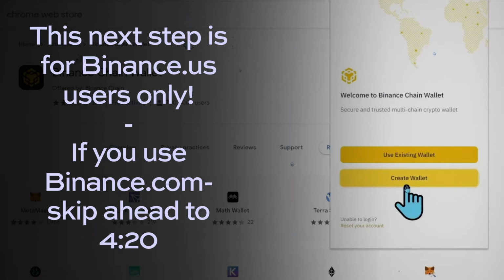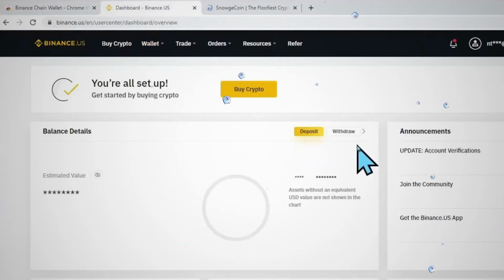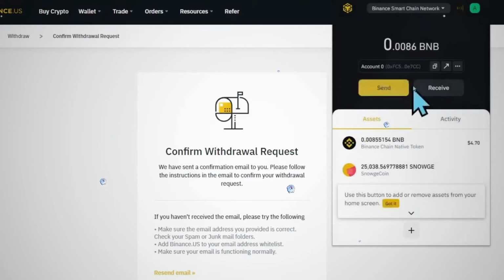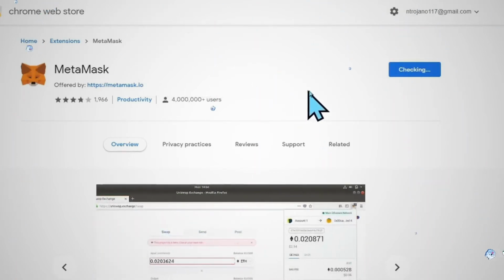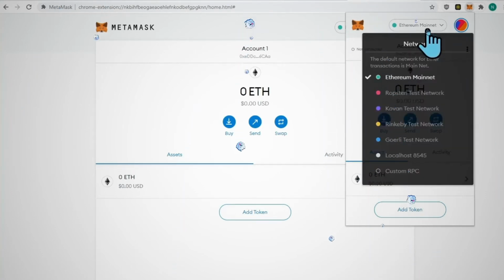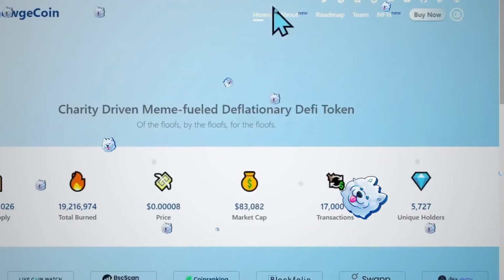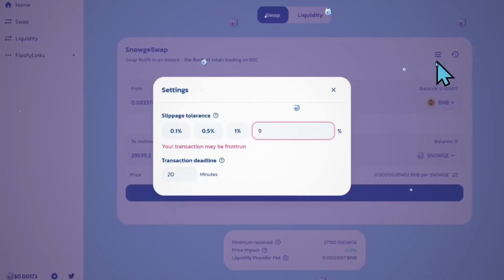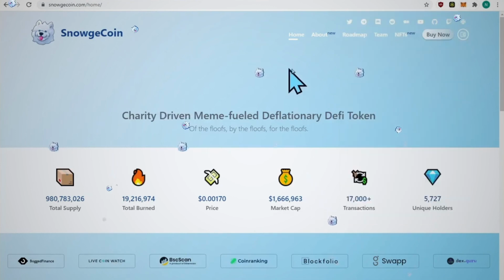How to Buy SnowgeCoin ❄️ (MetaMask/BinanceChainWallet)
Use your BinanceChain or MetaMask wallet to purchase Snowge Coin by following our simple step by step tutorial!

✳️ MetaMask Binance Smart Chain Settings ✳️
ChainID: 56
Symbol: BNB

⌚️ Time Stamps⌚️
0:00 Intro
0:56 Setting up Binance Chain Wallet
1:55 Withdrawing BNB
2:47 Cross Chain Transfer
4:15 Setting Up MetaMask Wallet
5:57 Sending BNB between wallets
6:30  Snowge Swap
8:22 Adding a Custom Token/Checking Balance